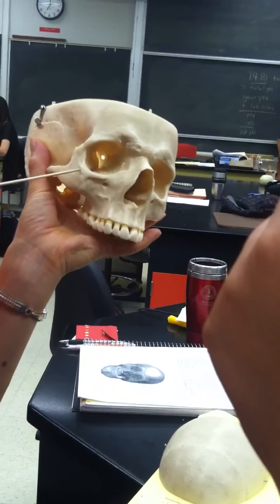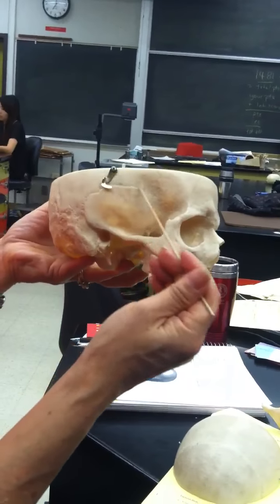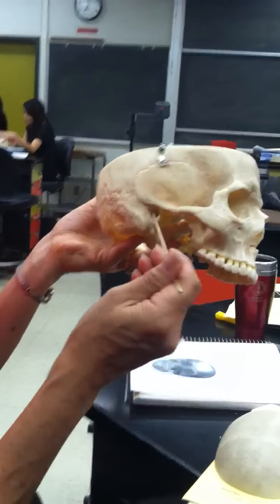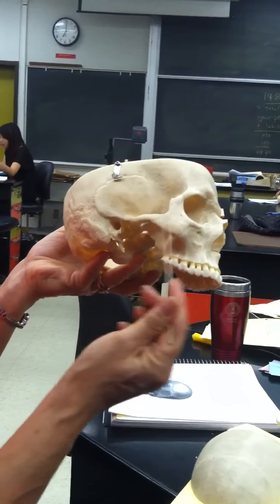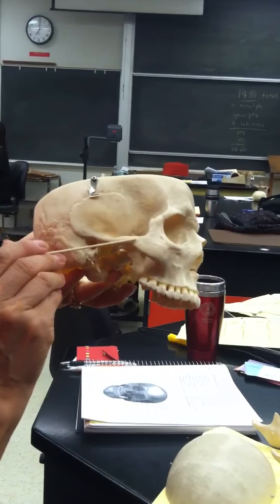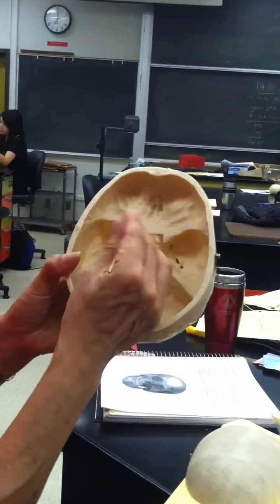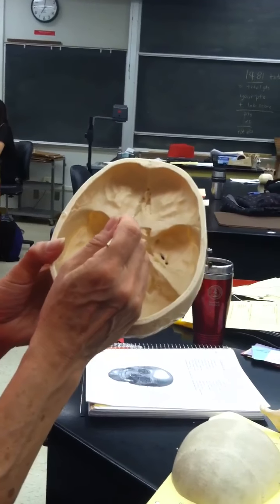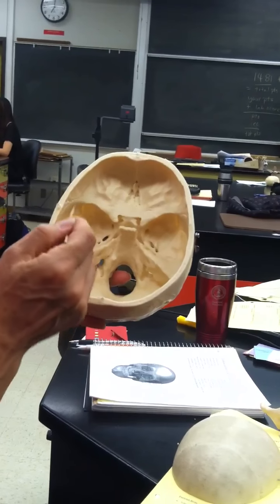Skull: general features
Skull bones